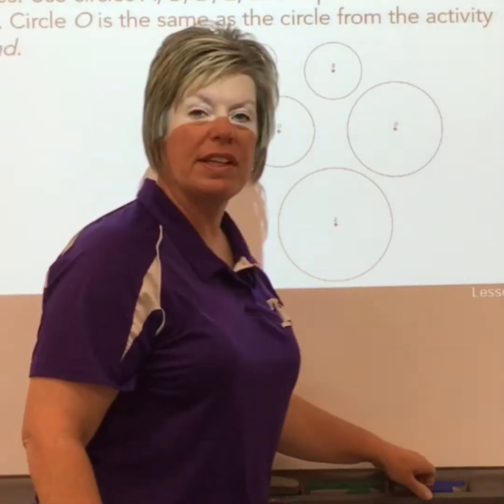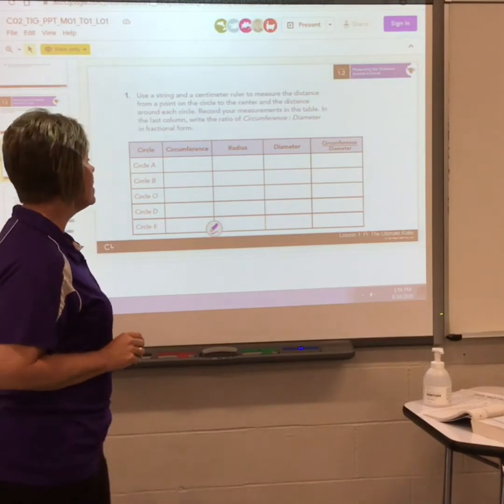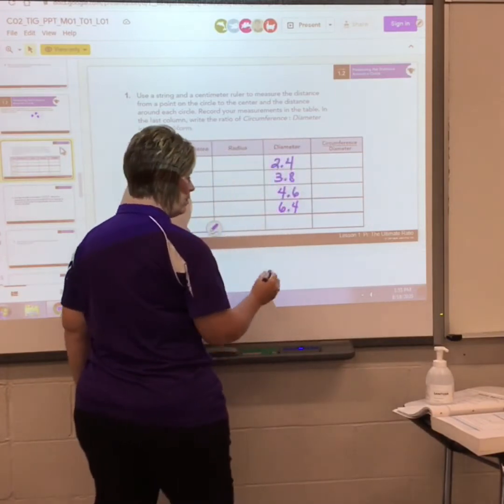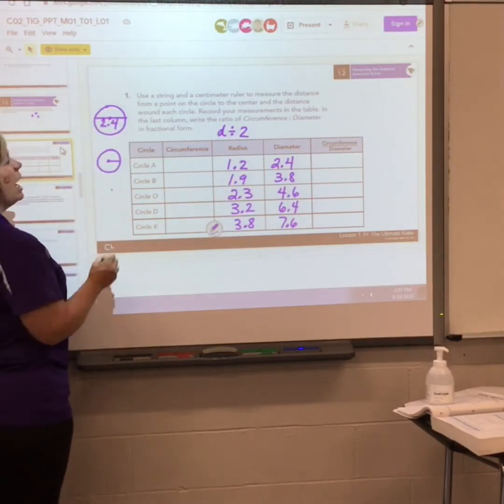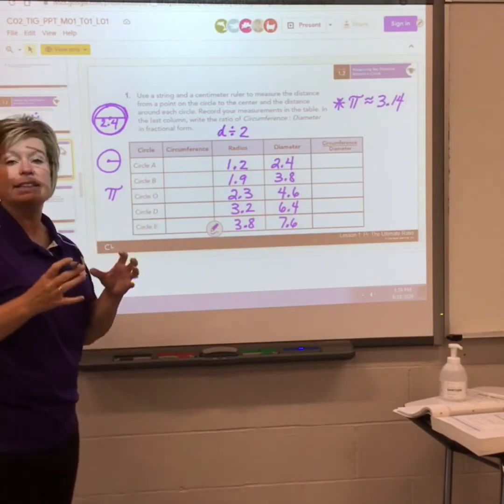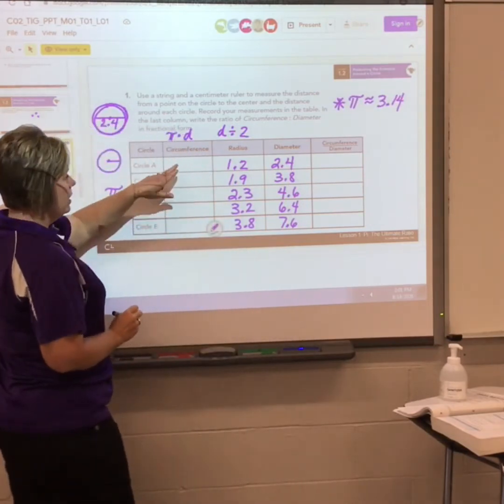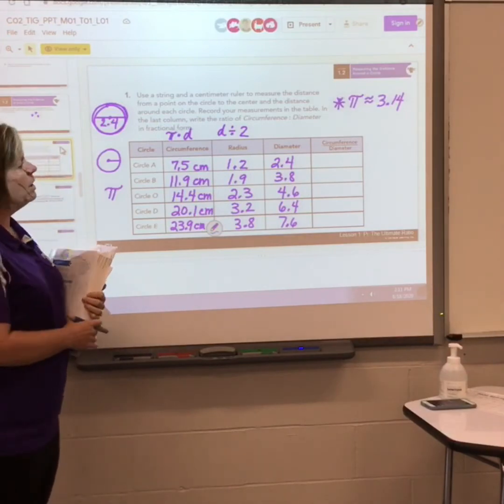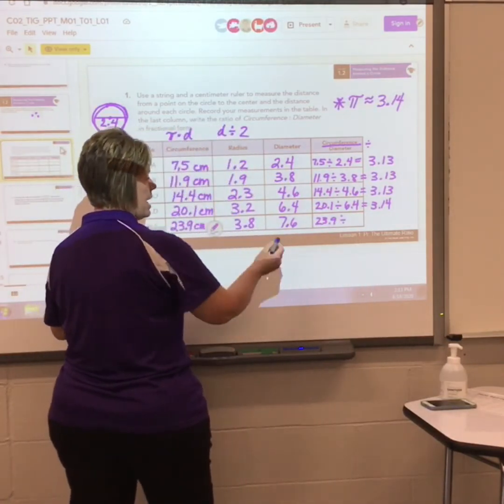Module 1 The Ultimate Ratio Activity 2